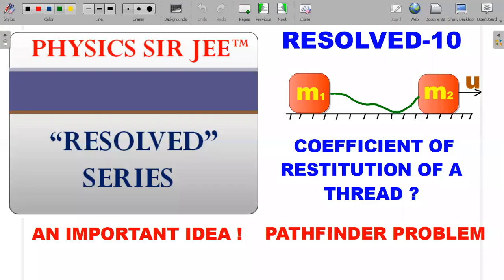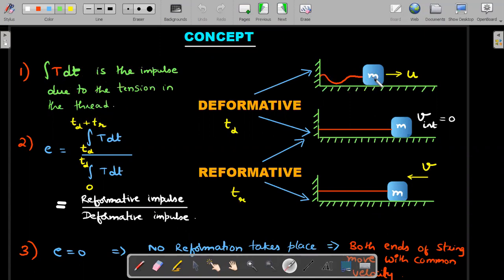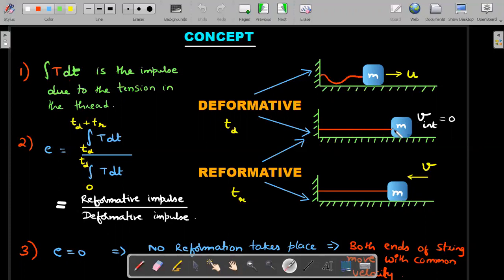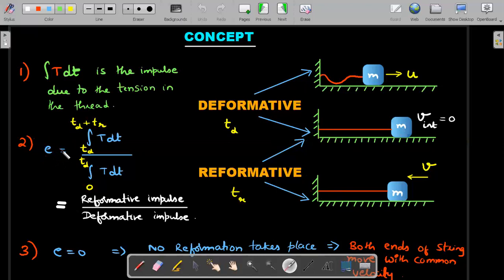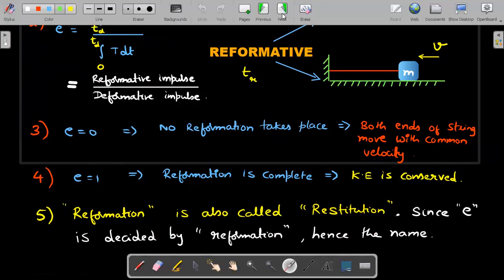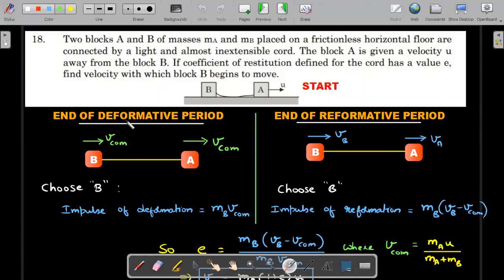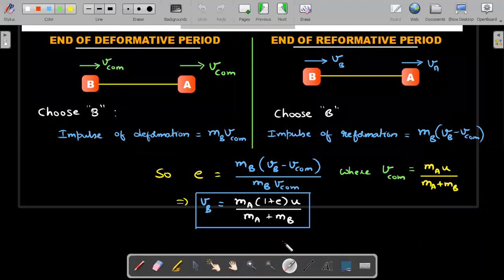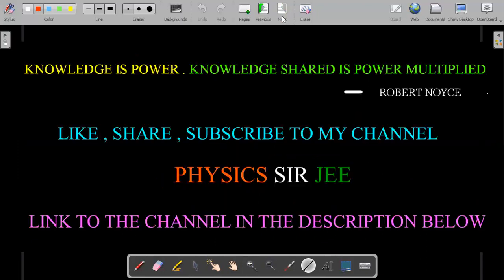RESOLVED-10-😉 MEANING OF COEFFICIENT OF RESTITUTION OF A THREAD-MOMENTUM-PATHFINDER-BUILD 18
10TH VIDEO OF RESOLVED SERIES FOCUSSES ON THE CONCEPT OF REFORMATION/RESTITUTION OF A THREAD IN IMPULSIVE CASES.

Q : Two blocks A and B of masses  placed on a frictionless horizontal floor are connected by a light and almost inextensible cord. The block A is given a velocity u away from the block B. If coefficient of restitution defined for the cord has a value e, find velocity with which block B begins to move.